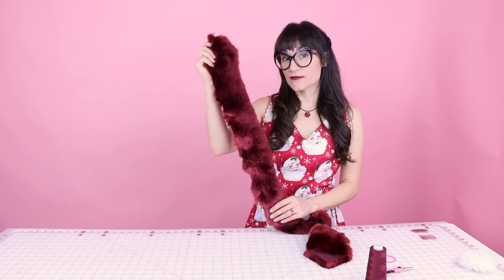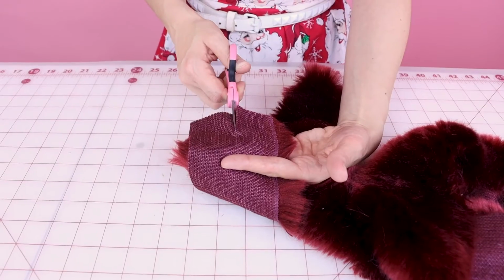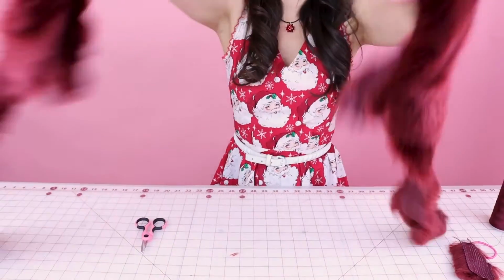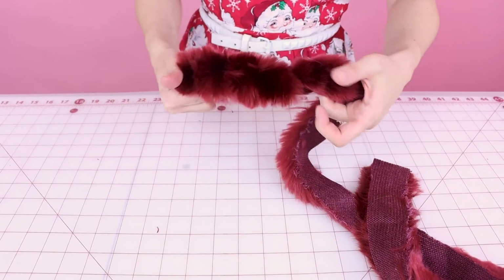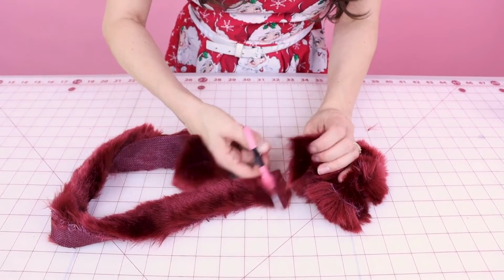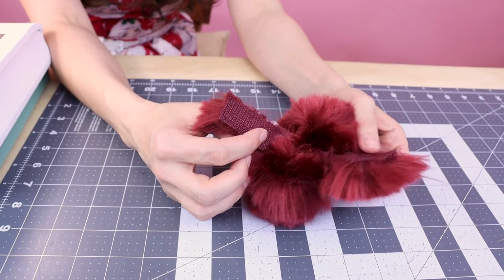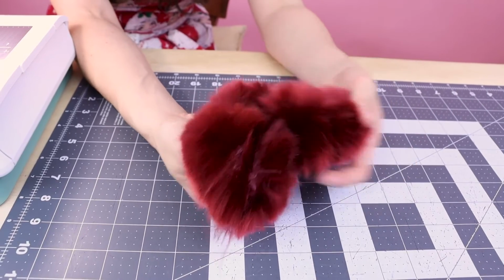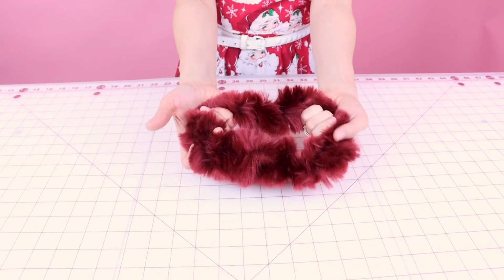DIY Fake Fur Scrunchie Hair Tie Sewing Tutorial | Sew Anastasia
How do you make a diy scrunchie? Fashion designer Anastasia Chatzka shows you how to make an amazing easy fake fur scrunchie in her latest youtube sewing tutorial! This video is part of the 12 days of christmas so make sure to check out that playlist for all your gift giving needs!

How to win the sewing machine? Click this link!